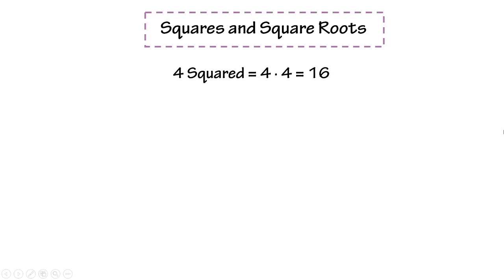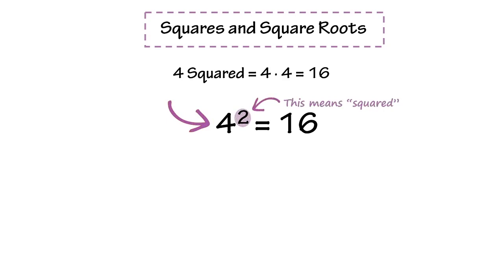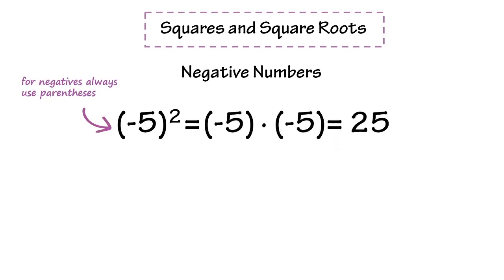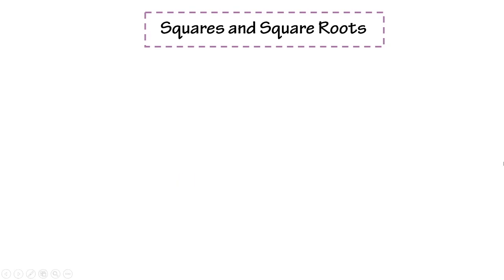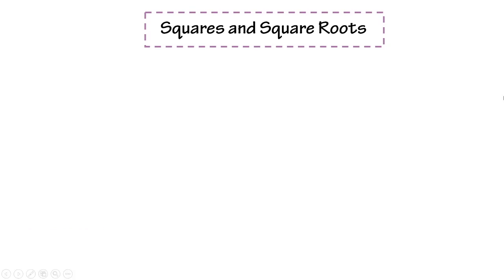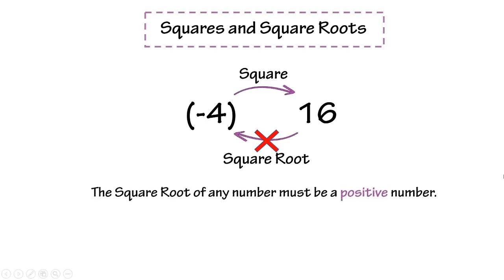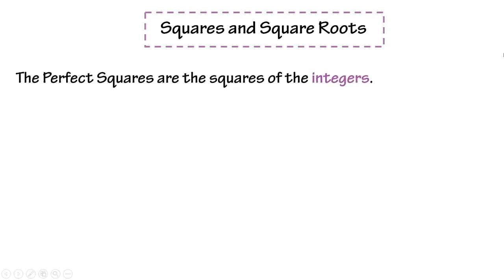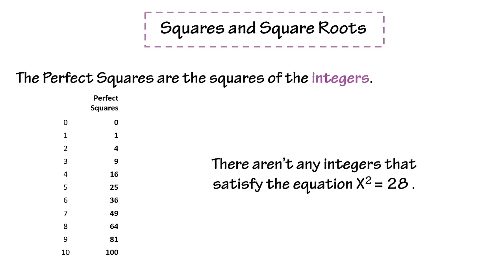High School Algebra - Squares and Square Roots